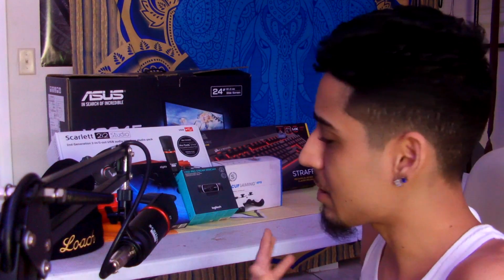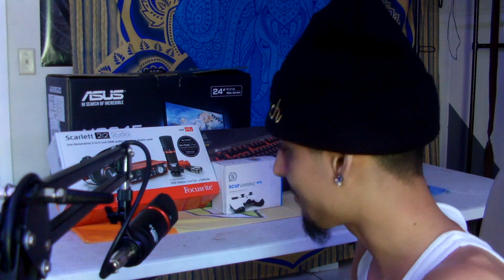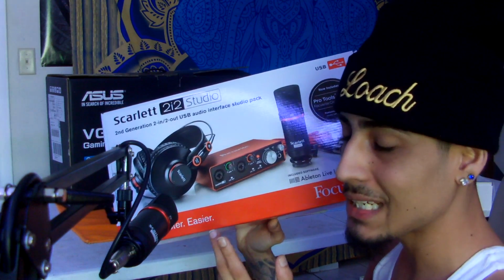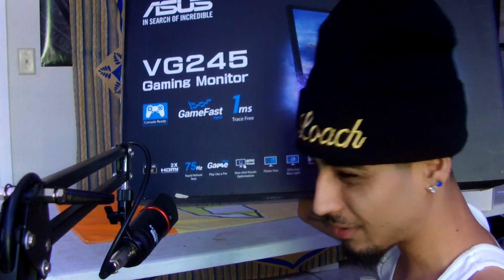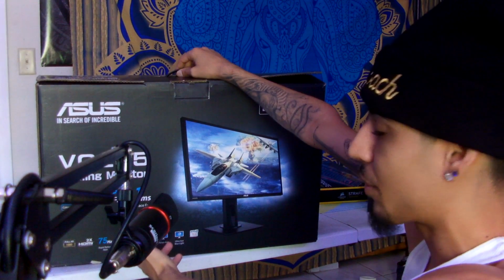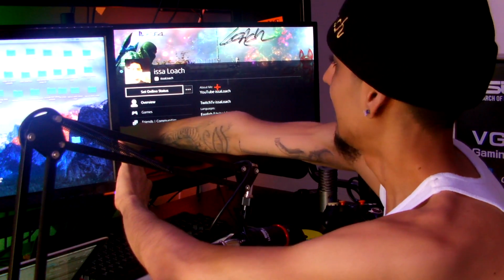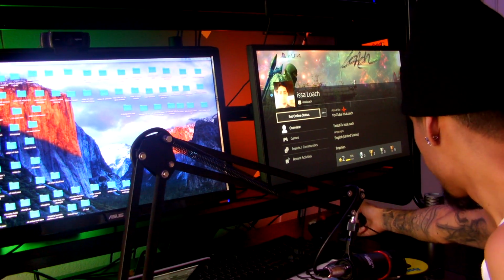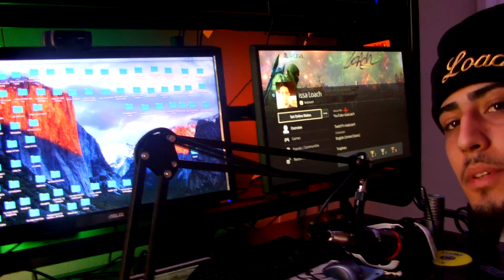2017 Gaming SetUp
issaLoach's gaming set up w/ blooper at the end =(